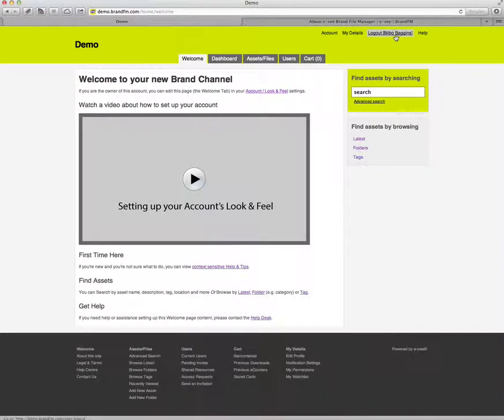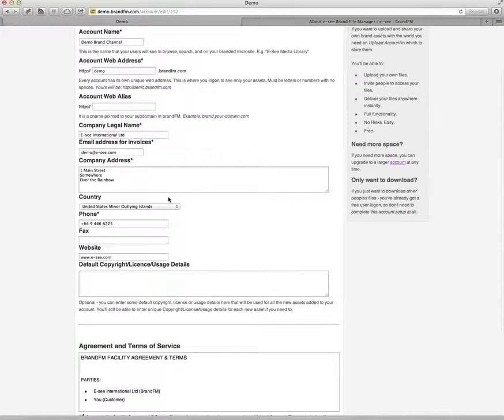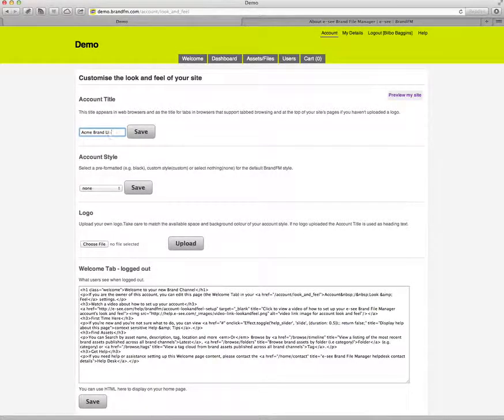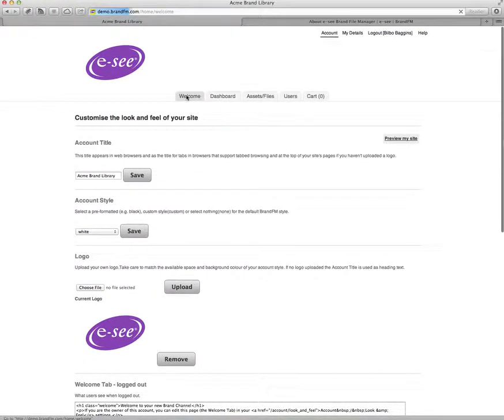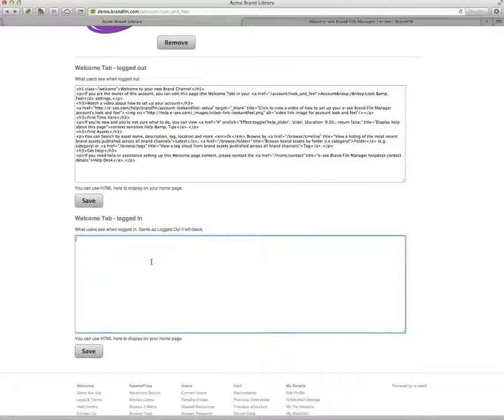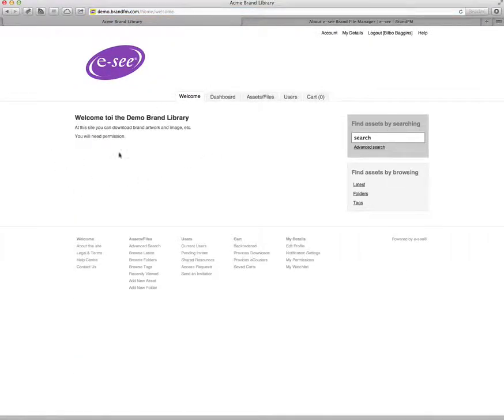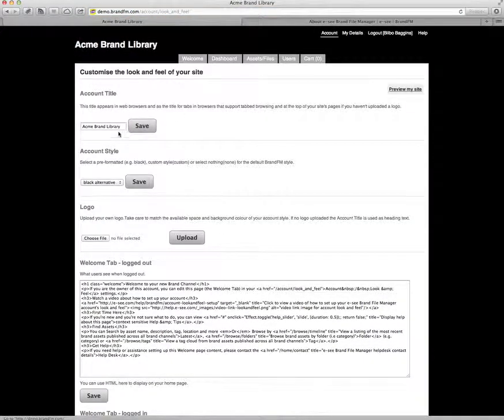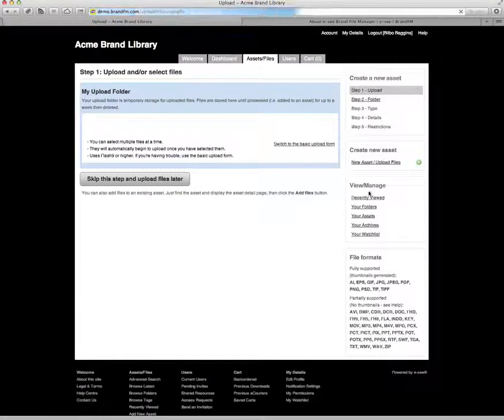e-see Brand File Manager Account Setup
How to setup and configure your e-see Brand File Manager (.brandfm.com) brand channel.